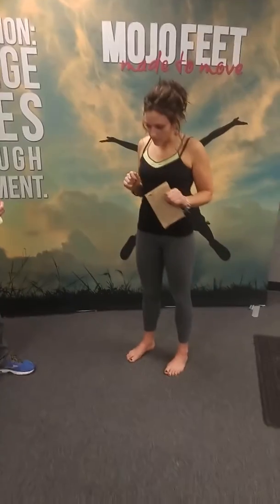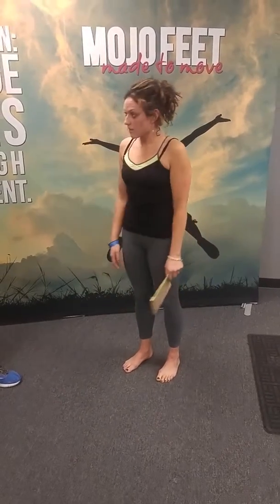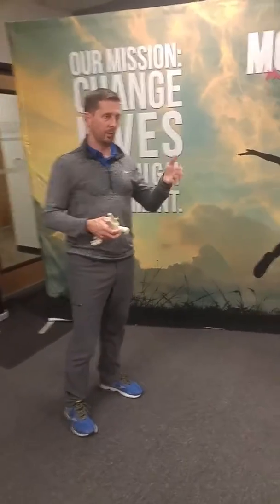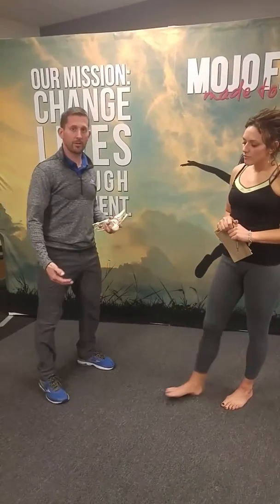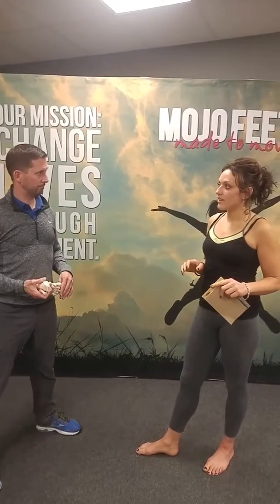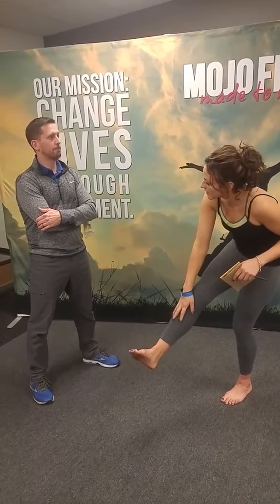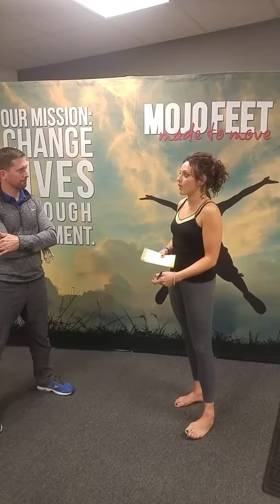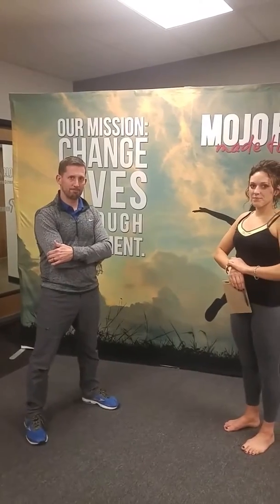Dr. Stuart @ Mojo Feet part 2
The ending to part 1 with regards to our feet.